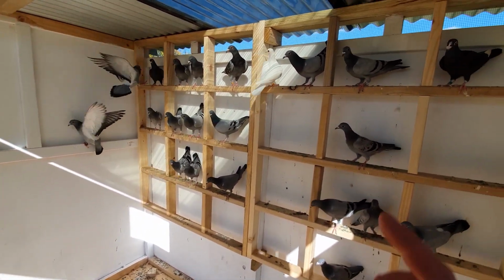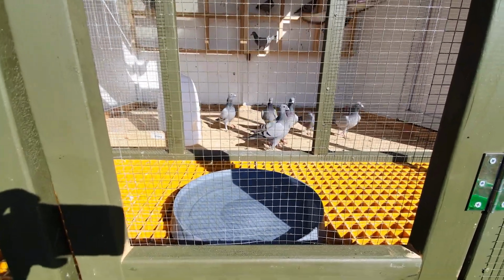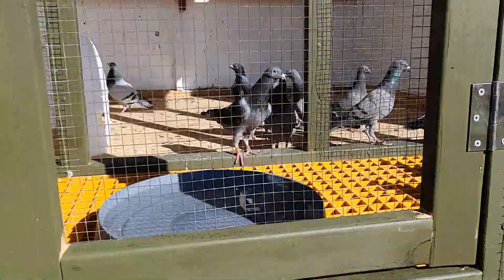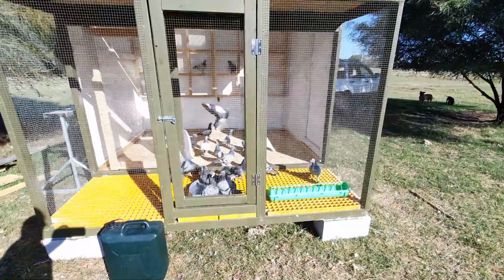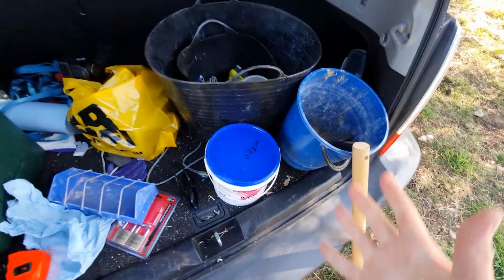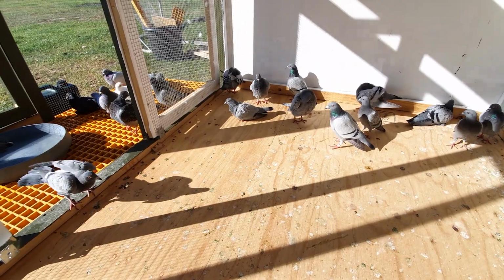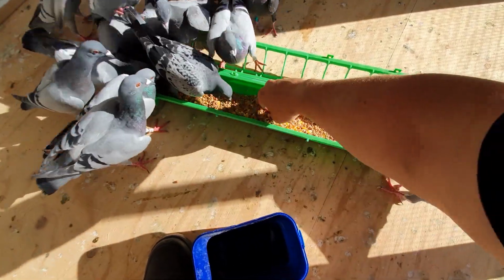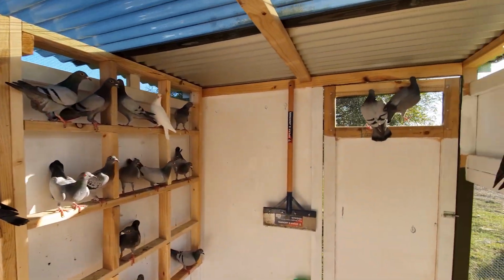PIGEONS Bathe In NEW LOFT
Our first warm day in the new racing pigeon loft so i give the pigeons their first bath in the new loft! its time to upgrade the birds bathing dish!

our pigeon flock is growing fast!